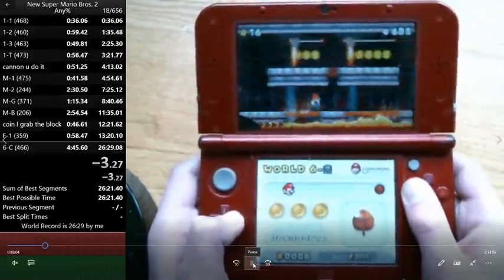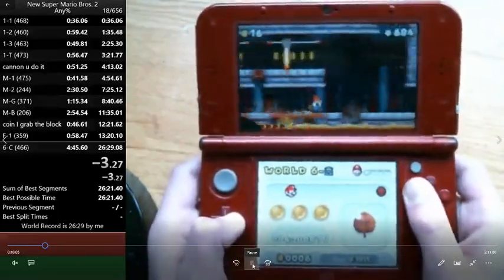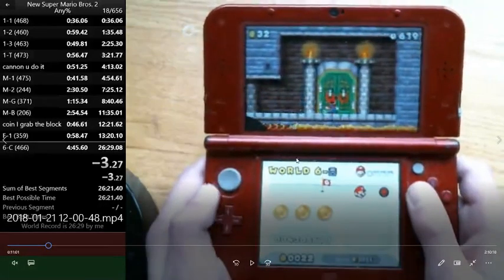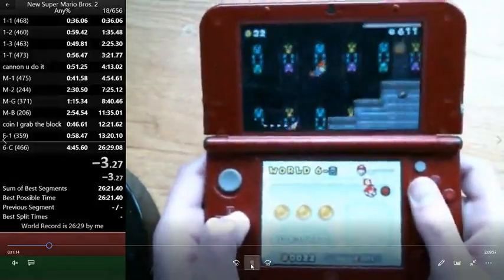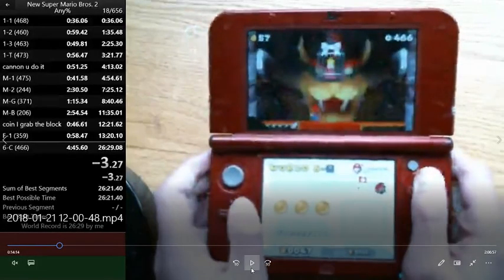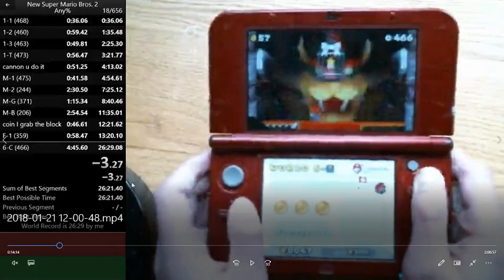6-C explanation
Just a quick explanation of what I do in my runs